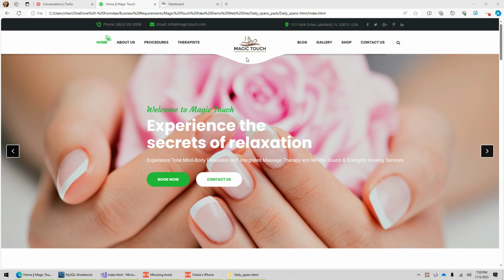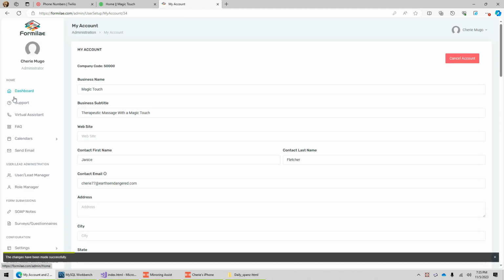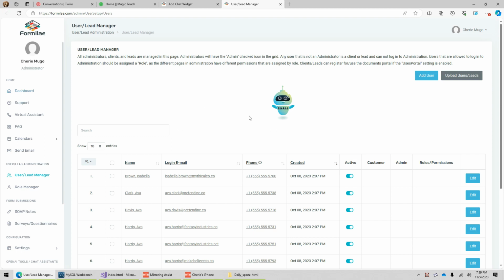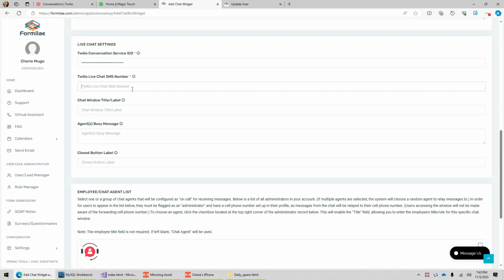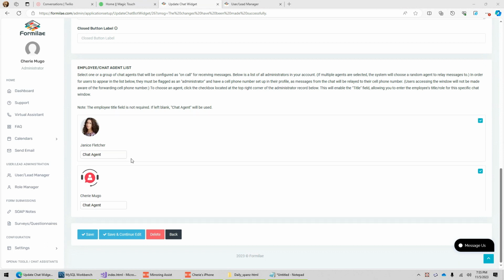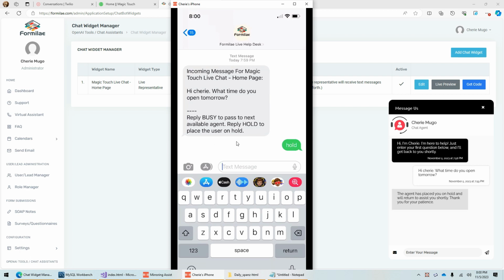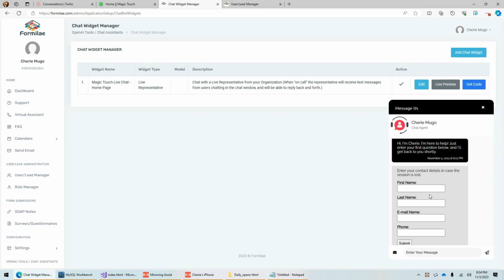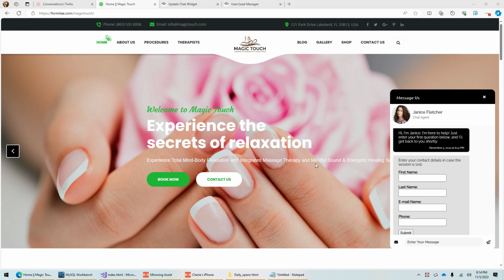Add a Live Chat Window to Your Web Site (Receive Messages via Text) - No Coding Required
If you're only here to get a quick view of how it works, jump to 23:30.
(The beginning starts as a tutorial for setting it up.)

Here's how you can embed a Formilae live chat window into your web page. Set up multiple agents on one window and an agent will be chosen at random when the window is opened up by a web site visitor. Messages from your visitors are forwarded to the agent cell phone immediately.

Formilae virtual assistants are also available to assist you with set up and A2P compliance, with a high approval success rate.

Some additional features:
1. You can set your hours available or block off times available temporarily
2. You can use the "block" command if you're receiving spam or an annoying visitor to your window.
3. You can set up your widget to create a lead in your Formilae CRM lead list. After the lead is created you can send newsletters or other type of emails to the lead in our Send Email tool.
4. Chat transcripts are created after the session for viewing later.
5. Formilae is customer-driven software, and you can request feature updates on any tool available in our system.